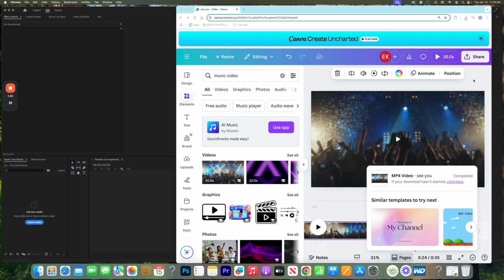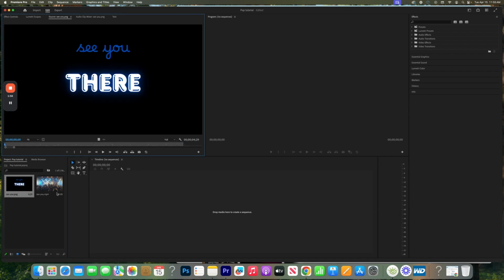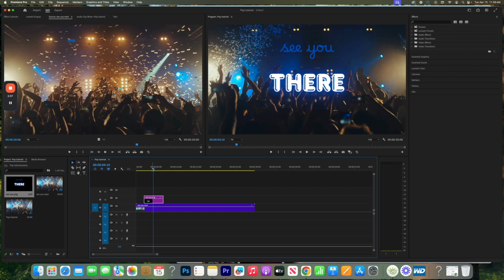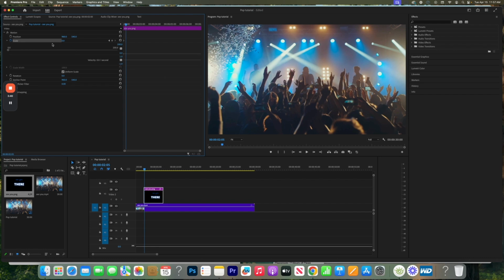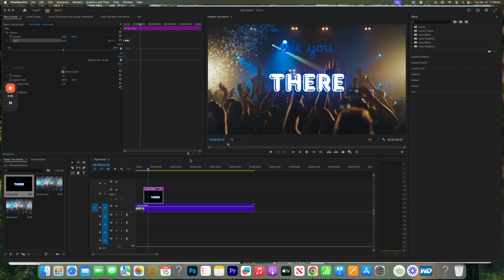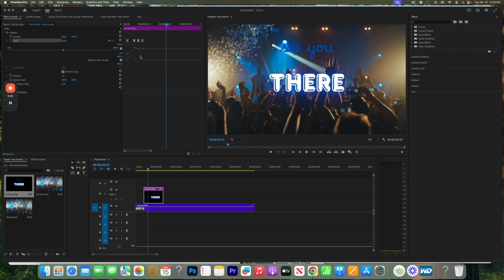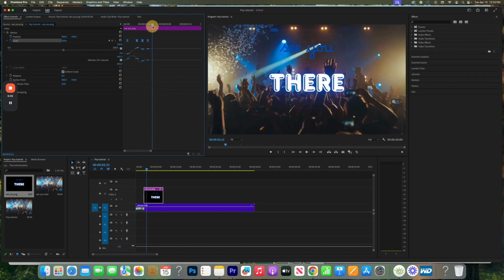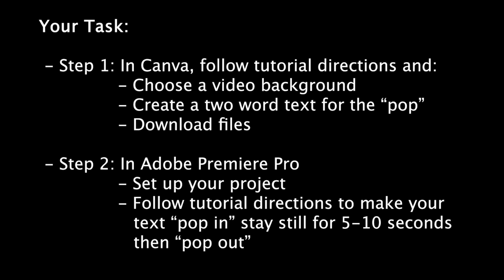Pop Animation tutorial